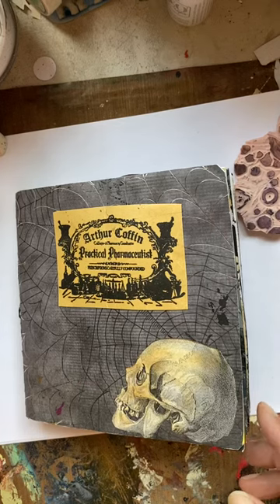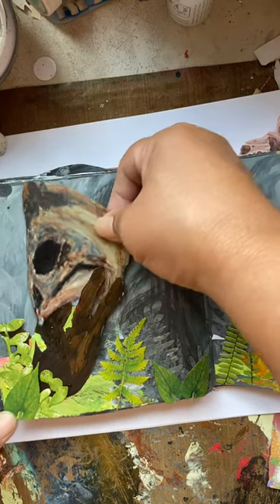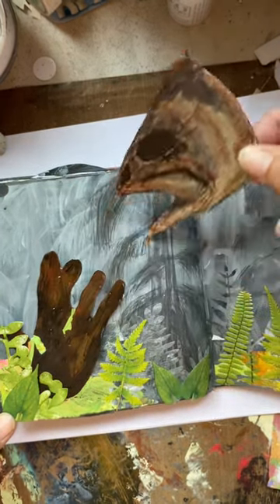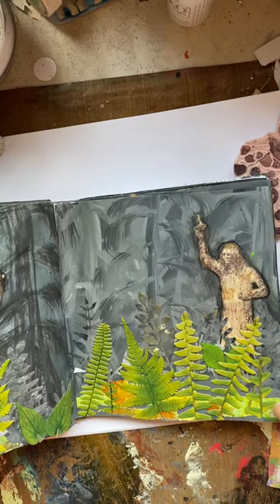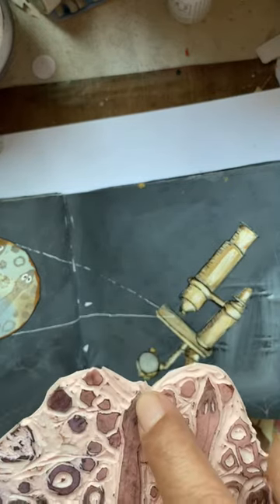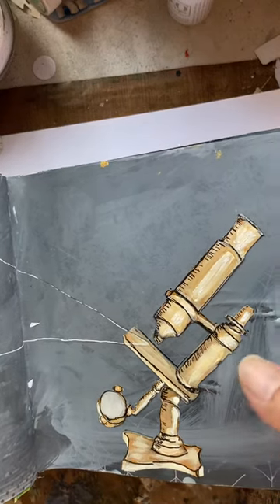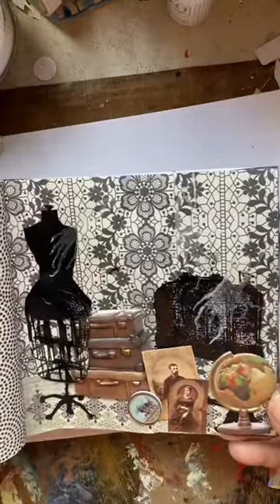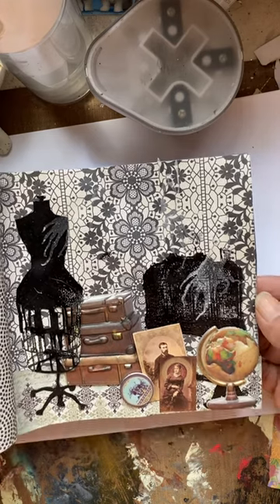A swamp and an attic for the haunted mansion!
I had a zombie so I decided that a swamp would be a good addition, unfortunately I lost the zombie and ended up using a hand.